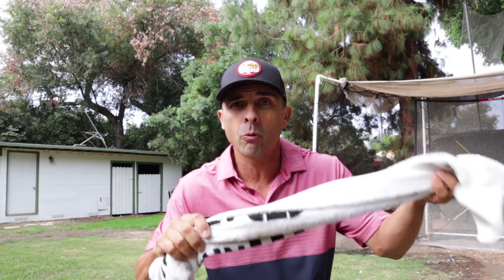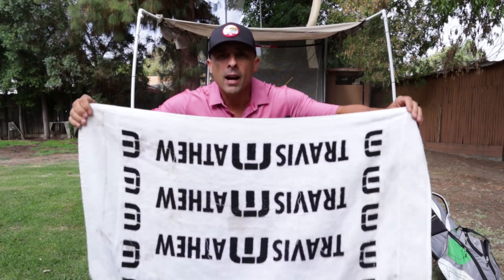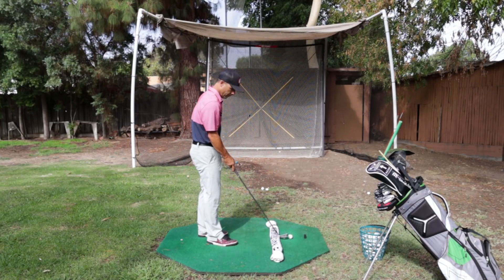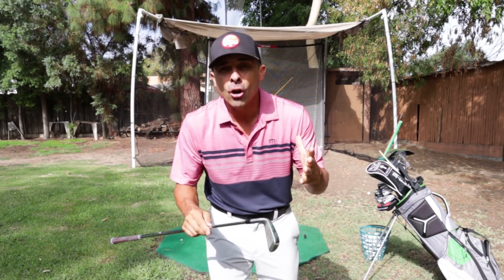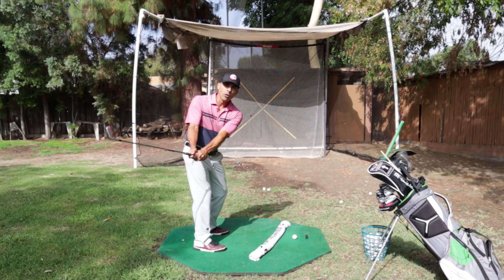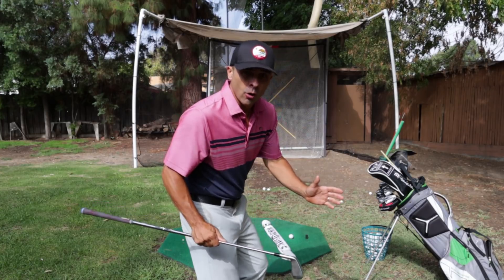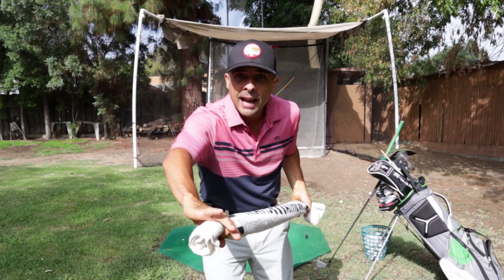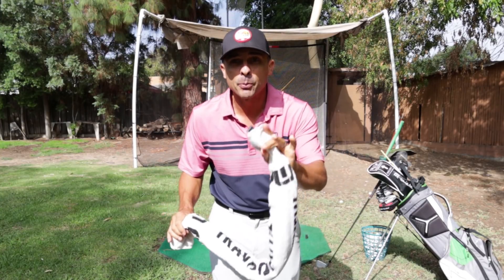The #1 Golf Drill to Hit a Draw and a Fade!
Of all the golf drills I've done over the years this is by far the best way to hit draws and fades. All you need is a towel and you're on your way to hitting all kinds of golf shots.

The Gen i2 Ball Here!